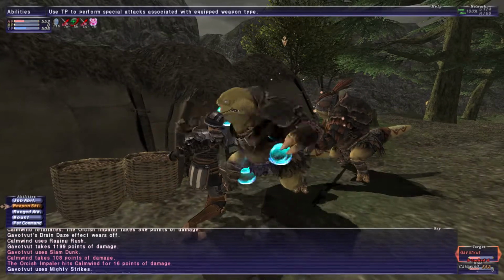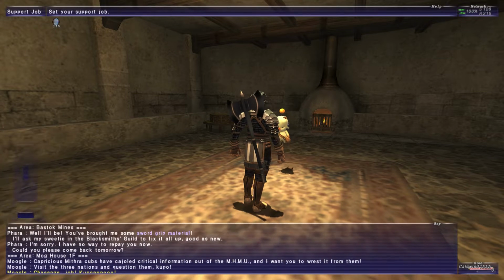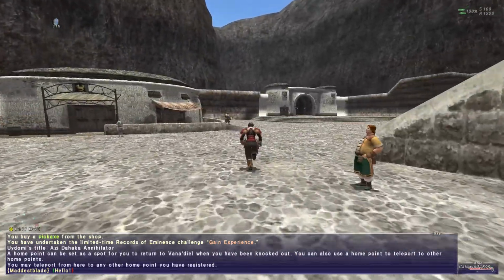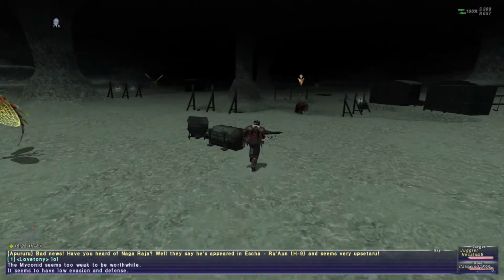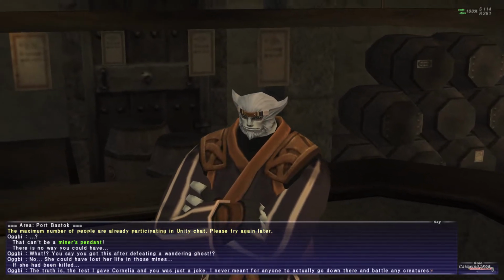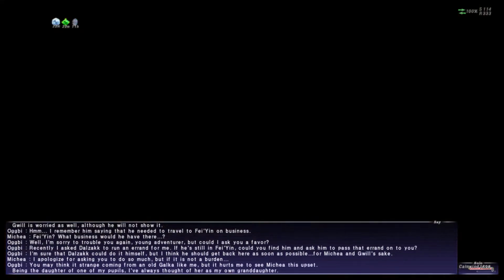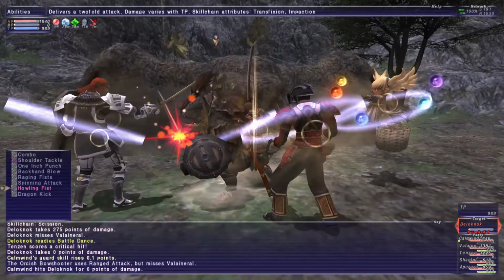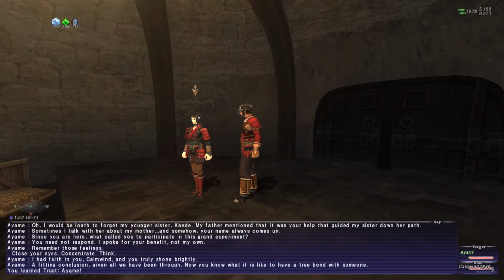Let's Play FFXI! #29 - Artifact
The beginning of many, many AF quests. I hope you enjoy travel and lore!